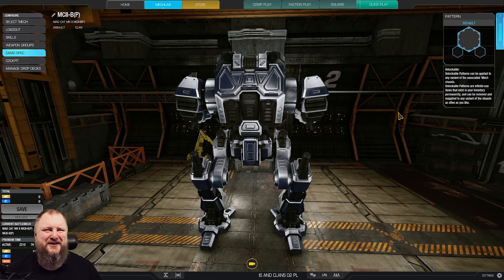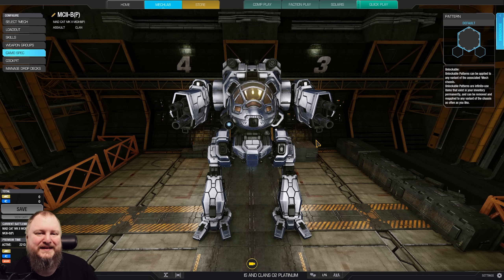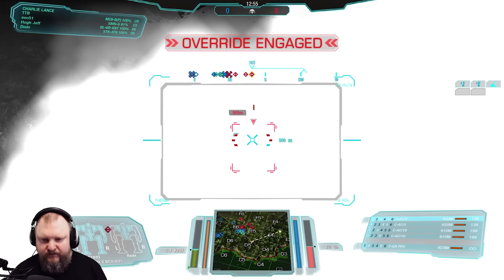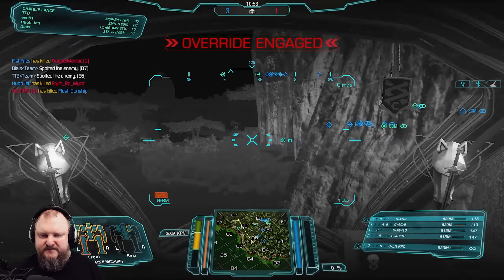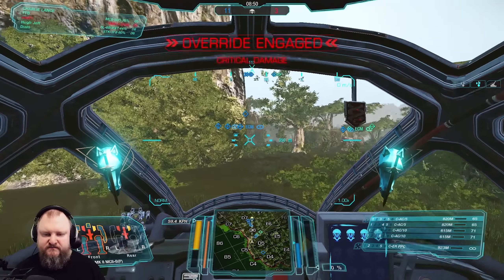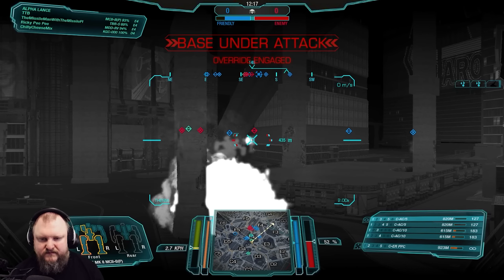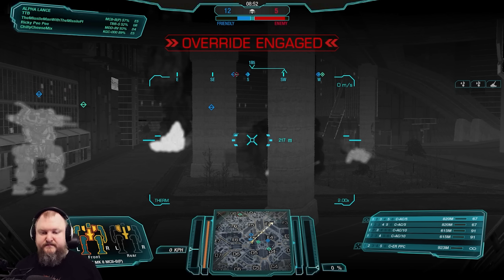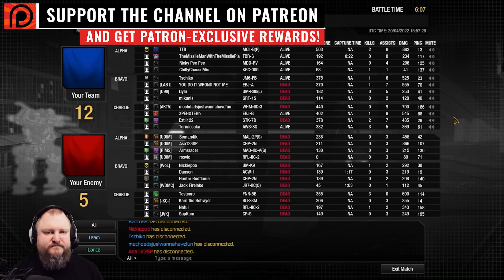I had no idea how much fun this is! - Mad Cat - German Mechgineering #486 - Mechwarrior Online 2022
Everyone plays the Mad Cat B with Ultra Autocannons - reason enough to do something different and try a variant of the Kodiak AC/ERPPC build on this mech! Enjoy!

00:00 Build and Skilltree
02:16 Match 1
08:41 Match 2